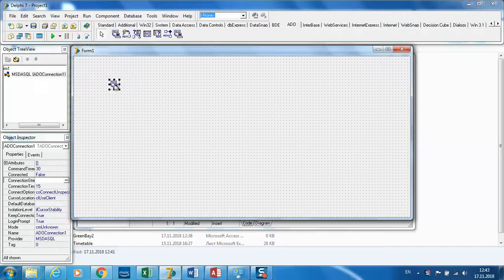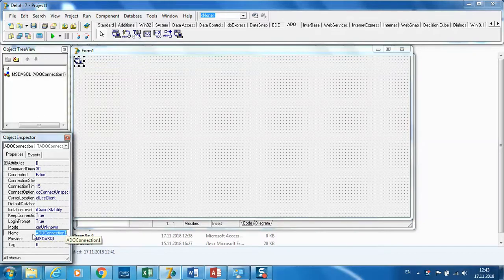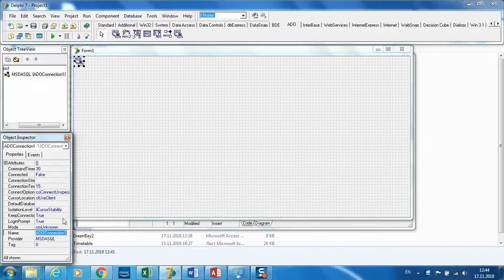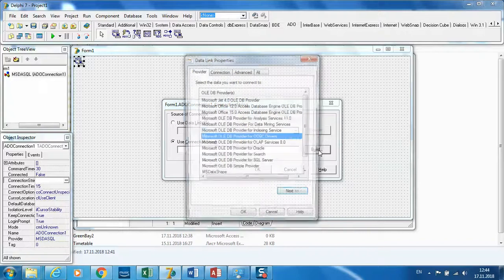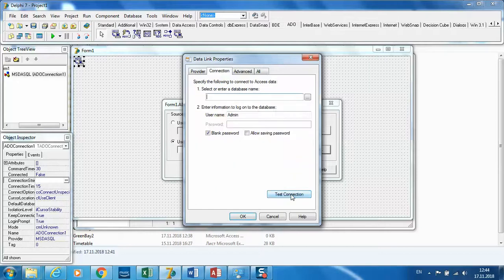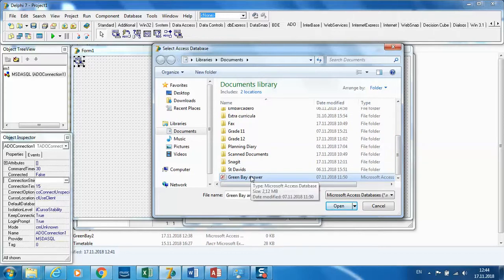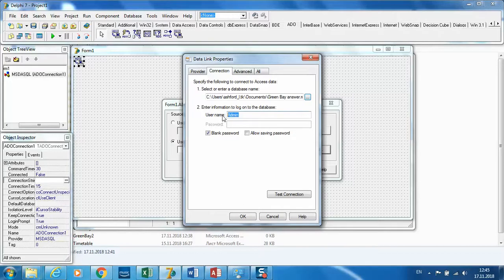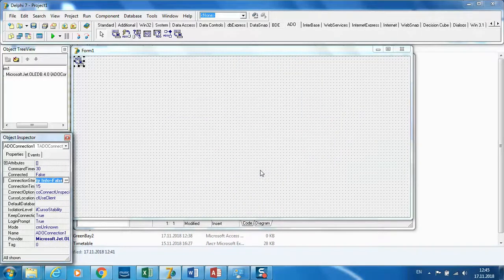1 - How to connect Delphi to an Access database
Shown in Delphi 7 but works in later versions also (just use dbgo rather than ADO)